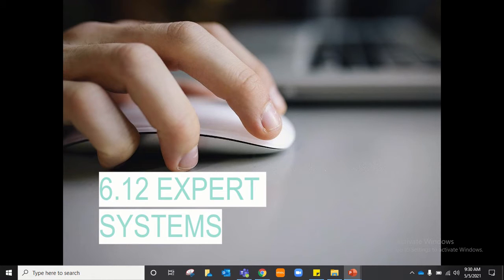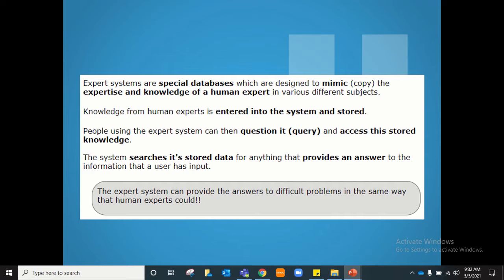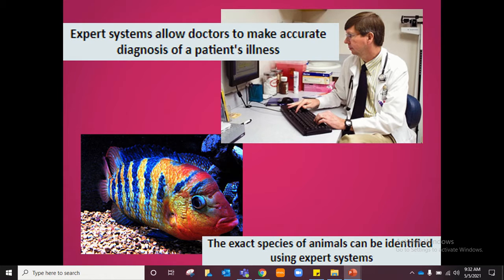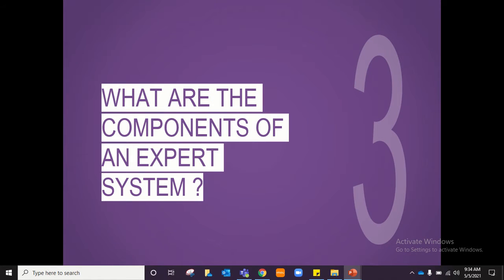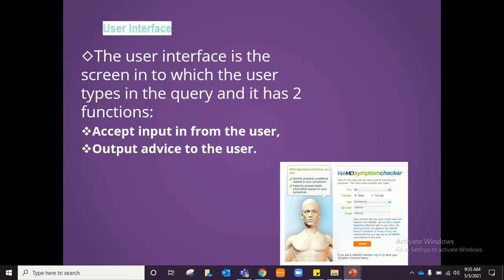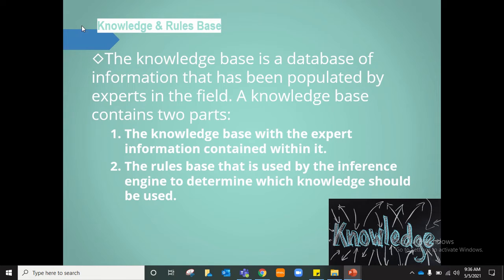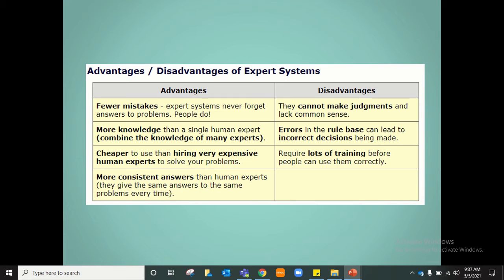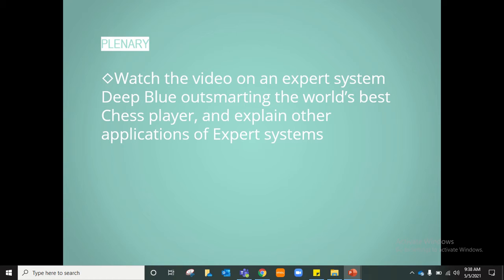6.12 Expert systems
IGCSE ICT Chapter 6 Section 12